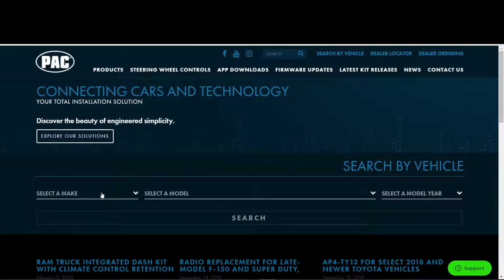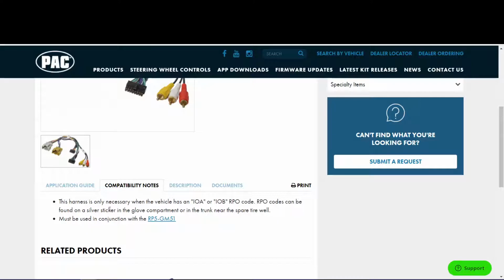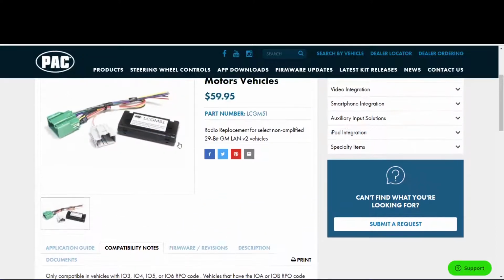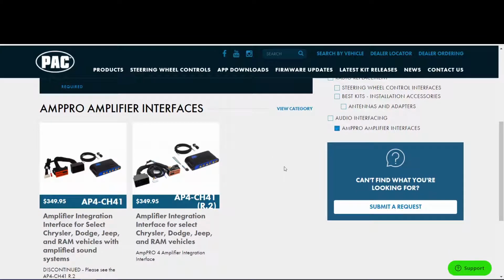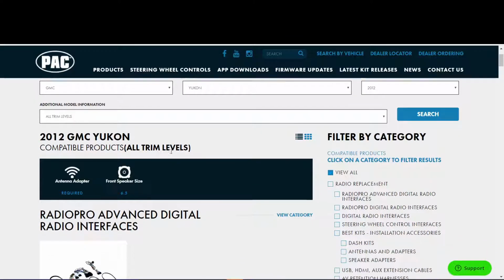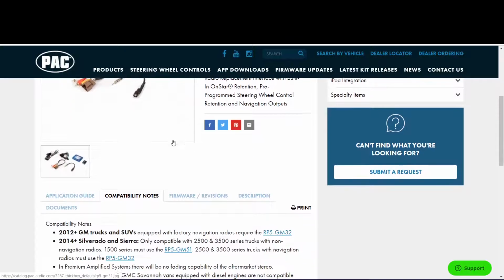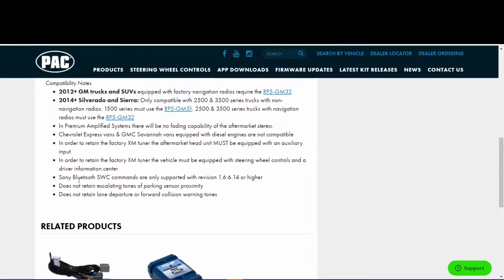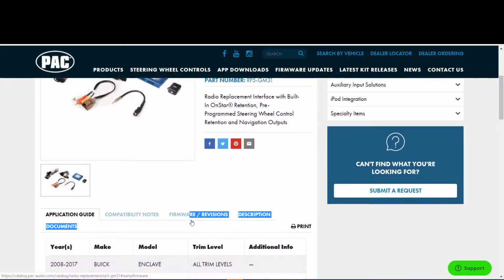PAC Website Navigating Product Pages Tutorial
Here's some tips on how to navigate PAC product pages, so you can easily find compatibility notes, installation guides, firmware updates and more.